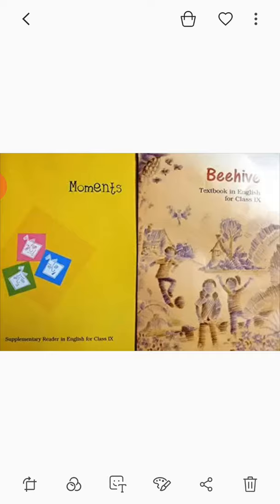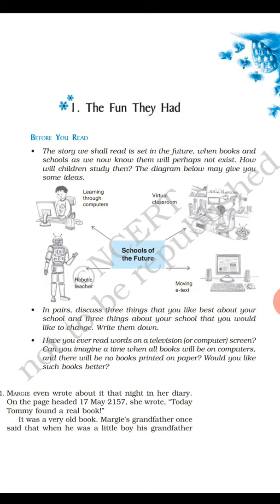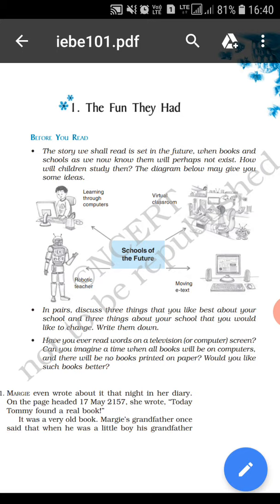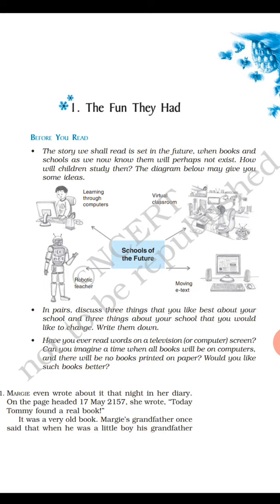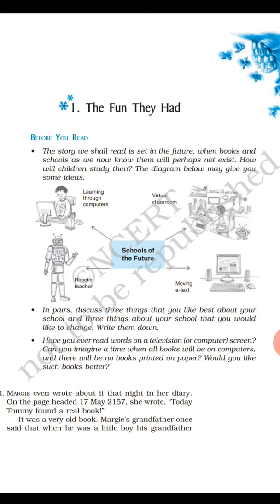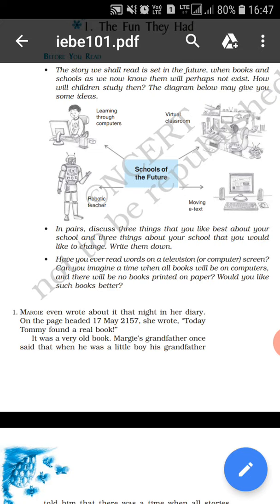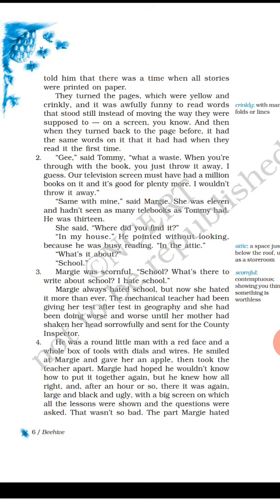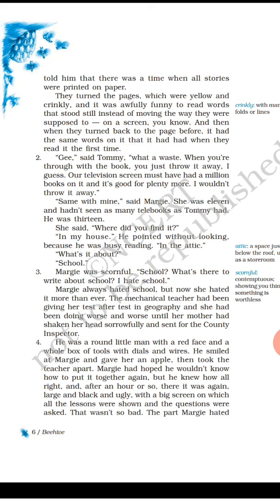Form 9 - English chapter 1 part 1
Mrs. Minal Bhadaliya